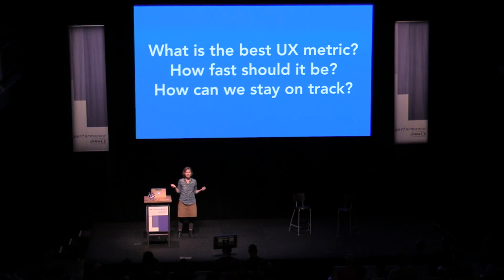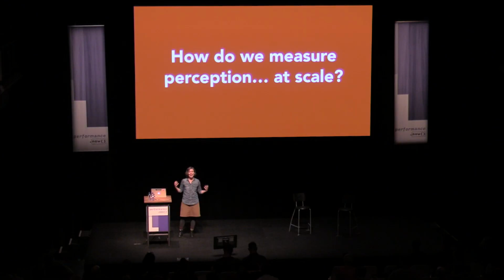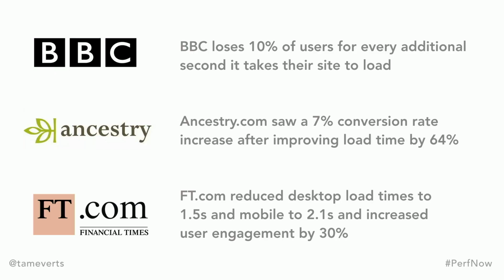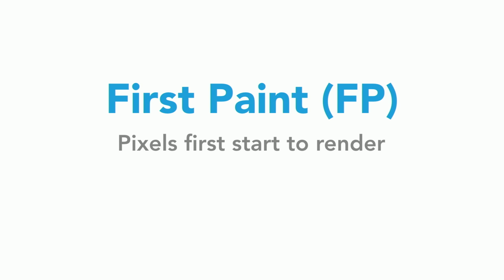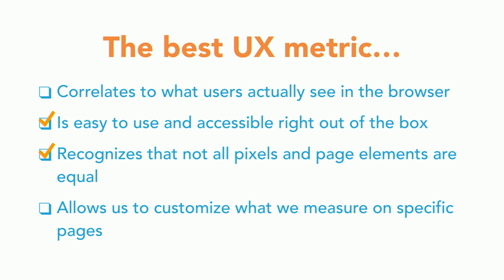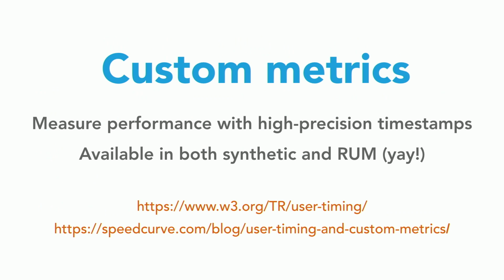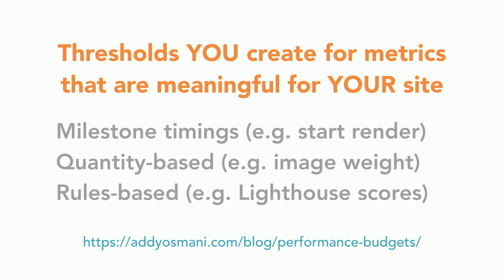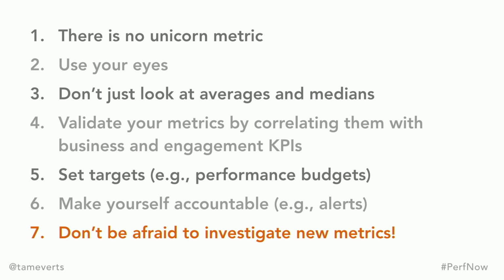Tammy Everts | How I learned to stop worrying and love UX metrics | performance.now() 2018